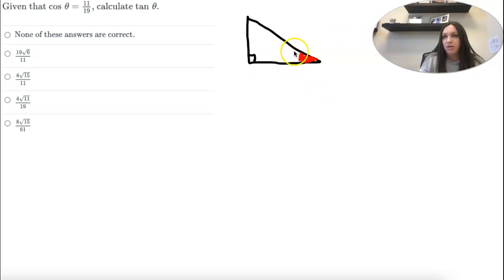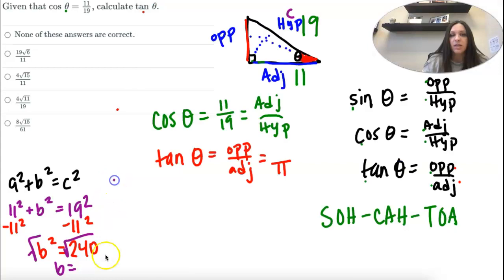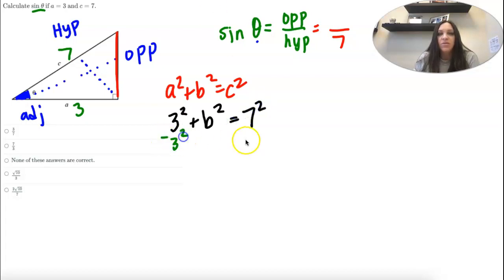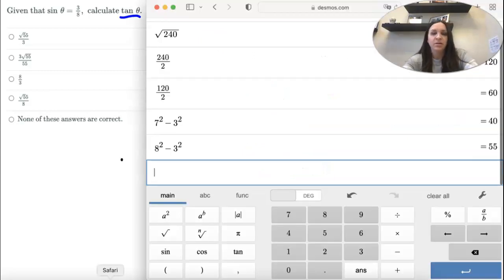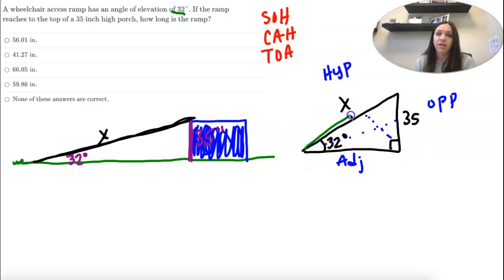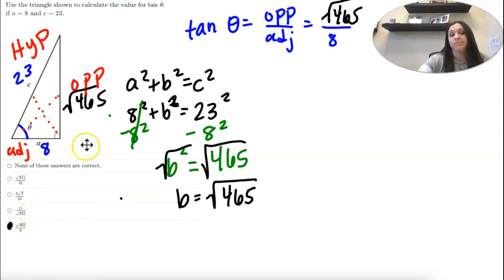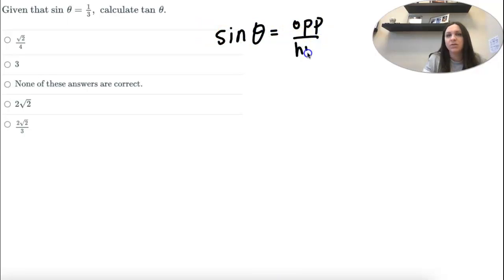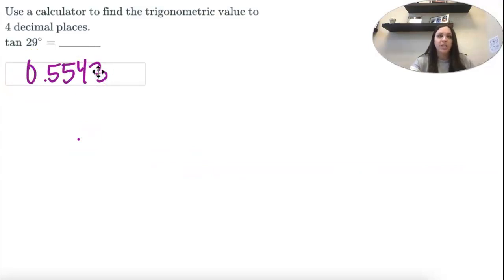M2Q2 4.1 Online